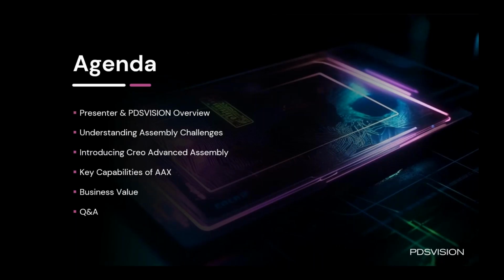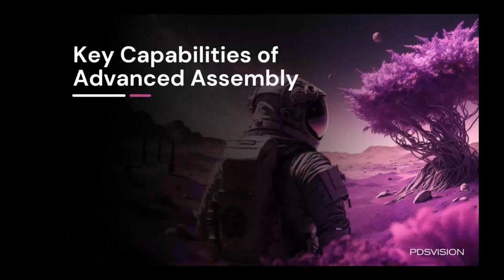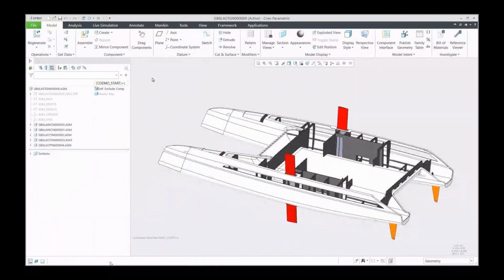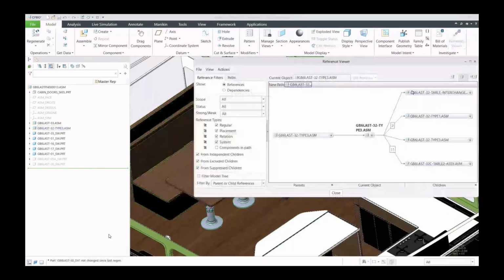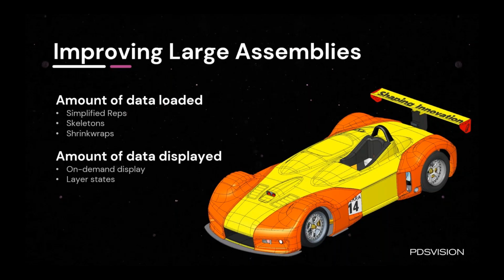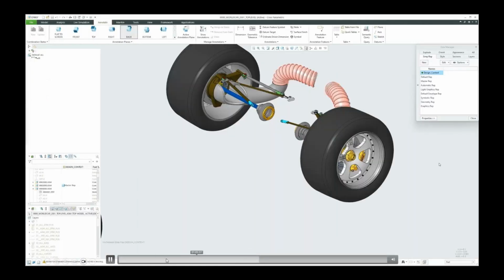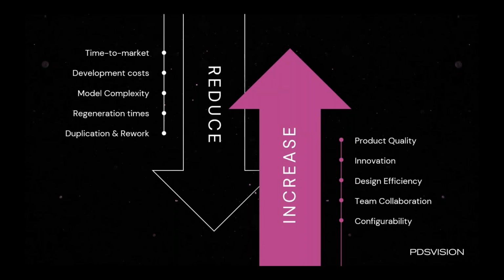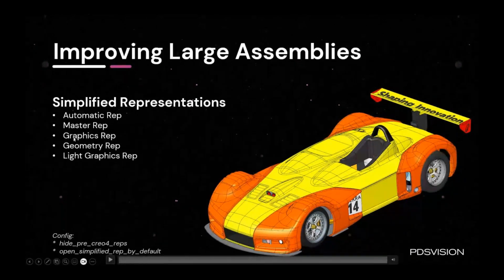Mastering Advanced Assembly (AAX)